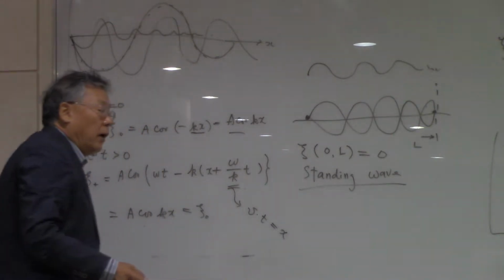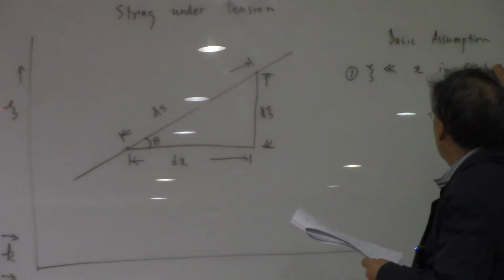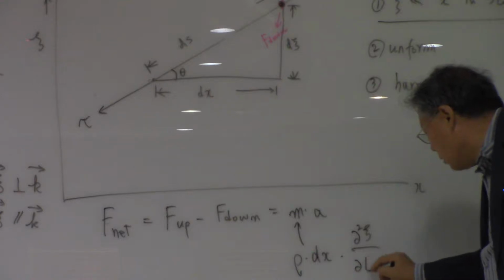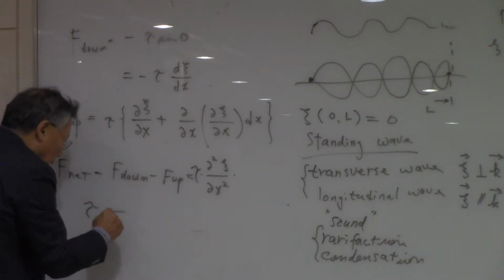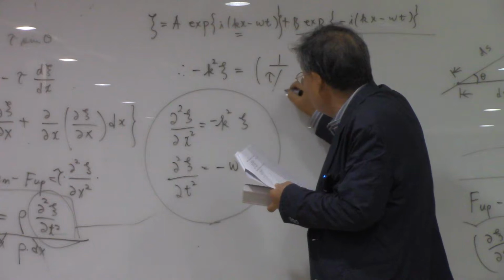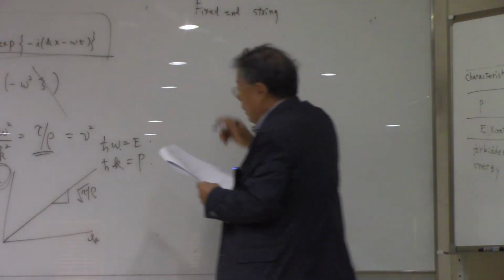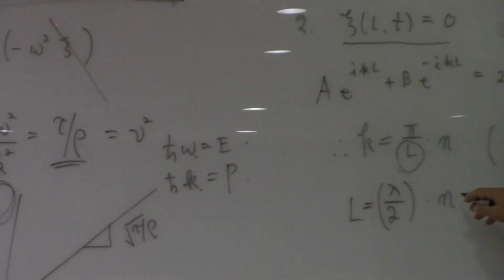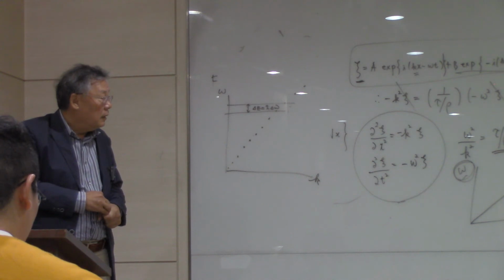Introduction to Electrical, Optical, Magnetic properties in solids. Sep 20 2017 part 2